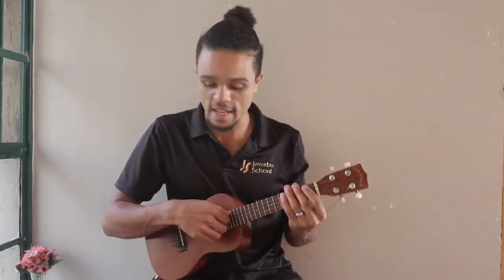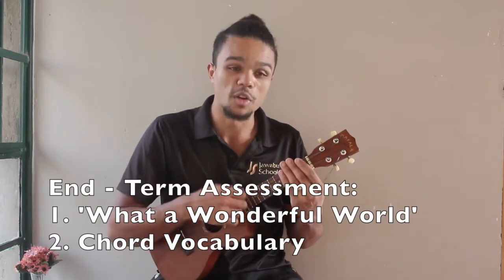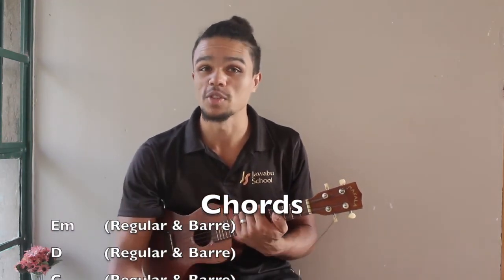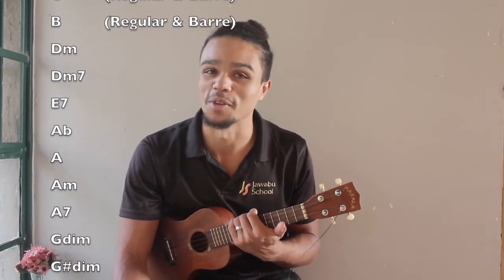Grade 6 | Lesson 7 | Practice Time | Term 1 - 2023